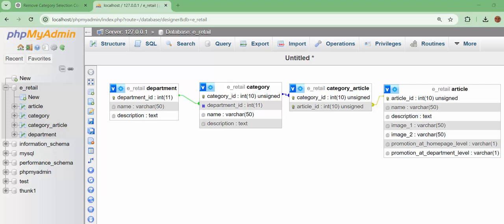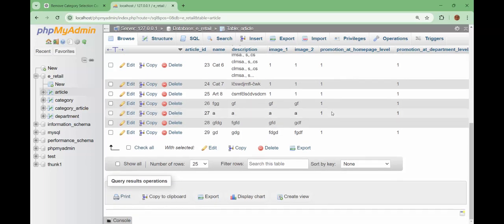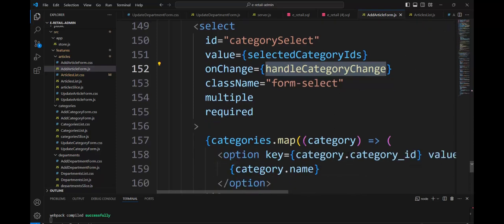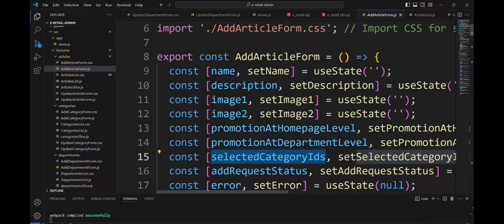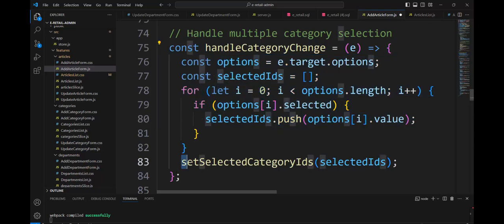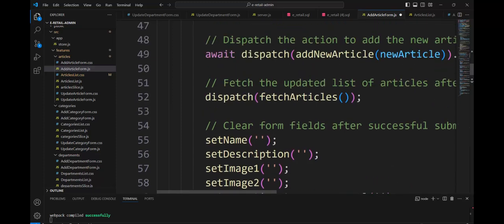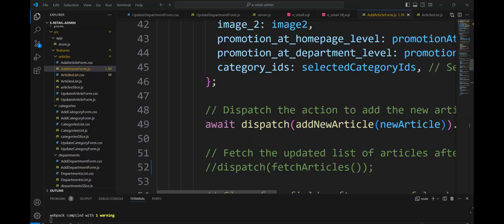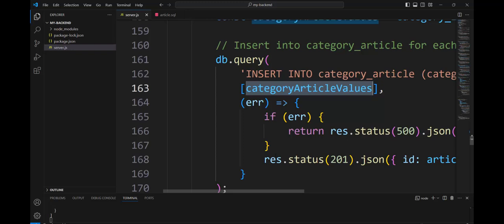React Redux Express category_article table